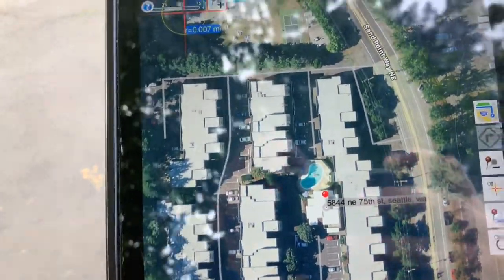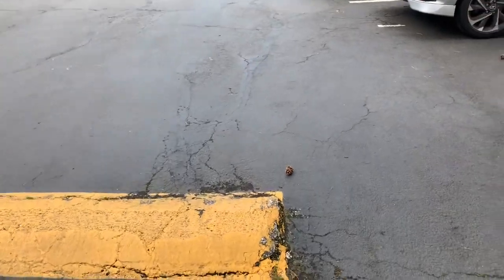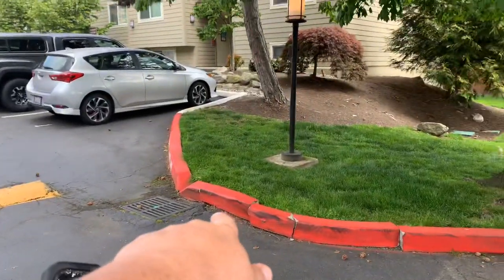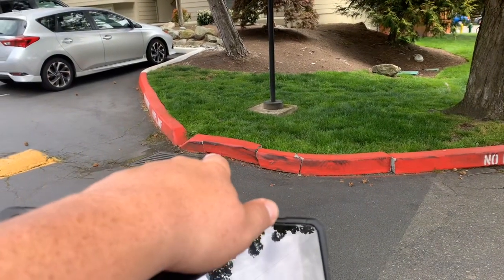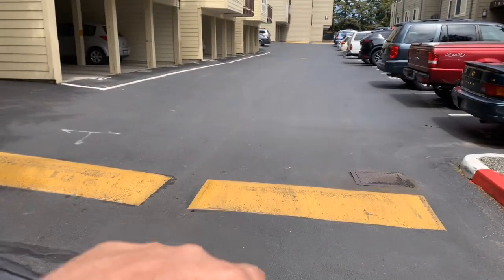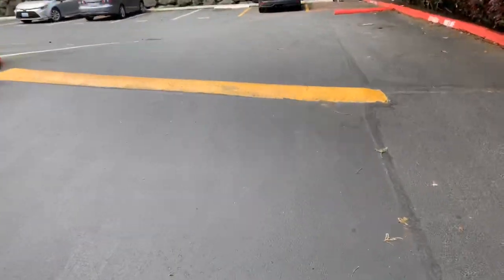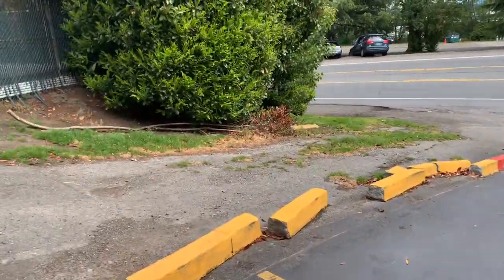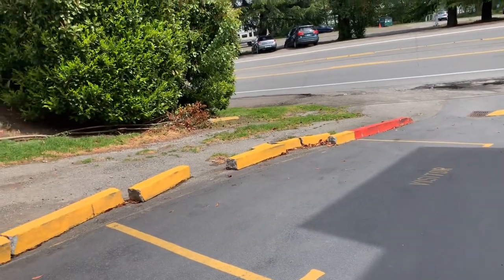Sandpiper 2020-1st video